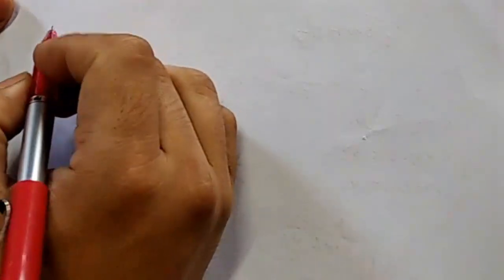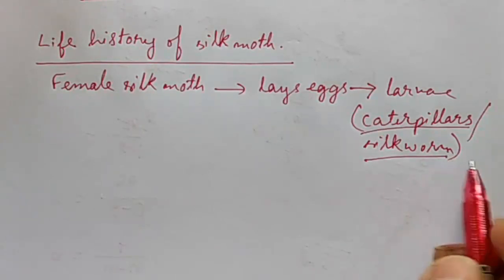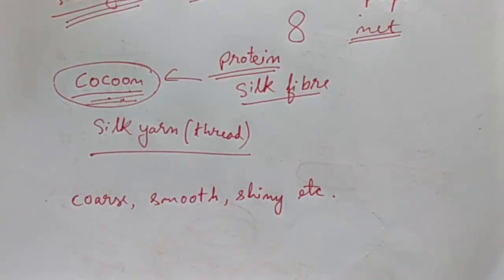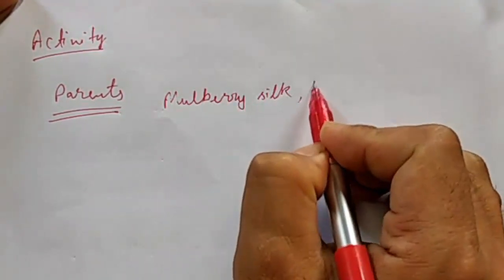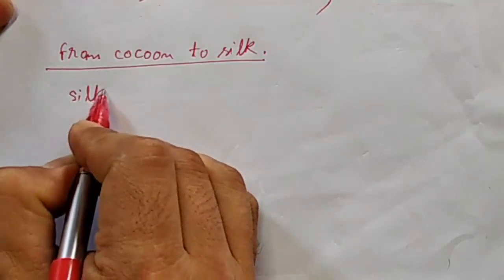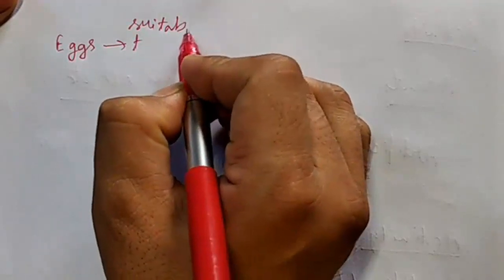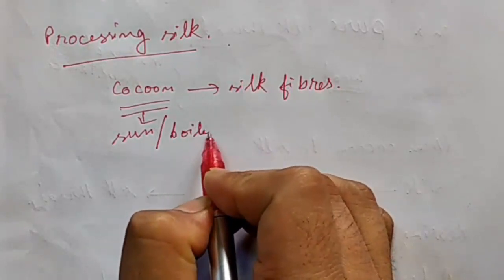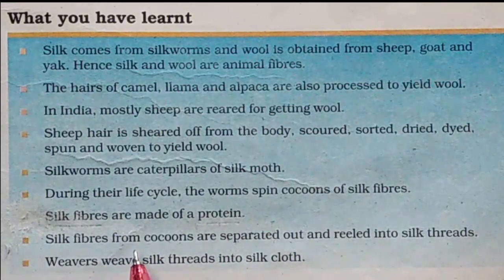Class 7 Science, Chapter 3: Fibre to Fabric (Part2)